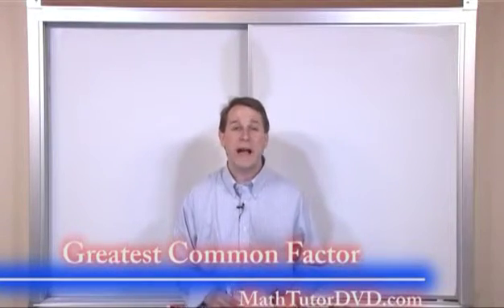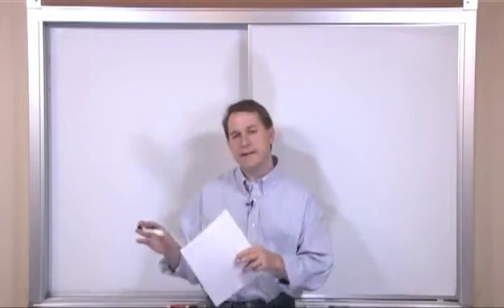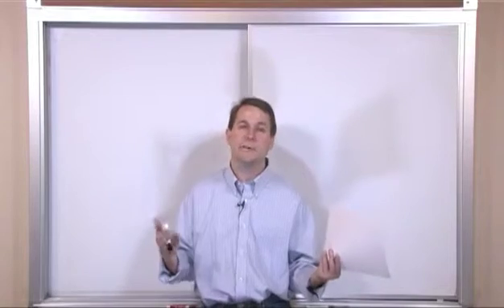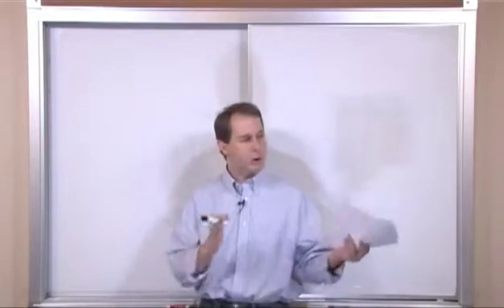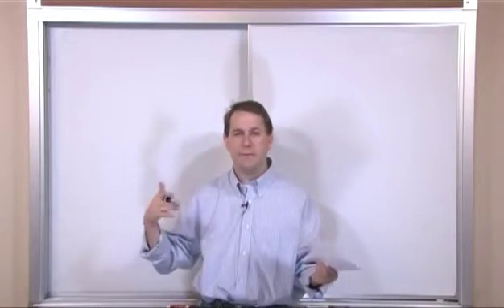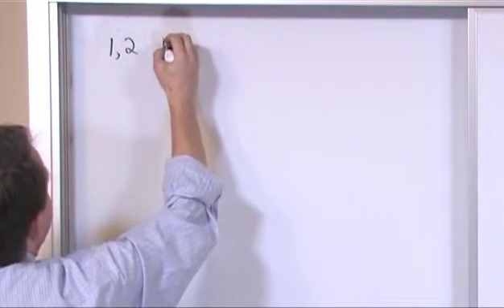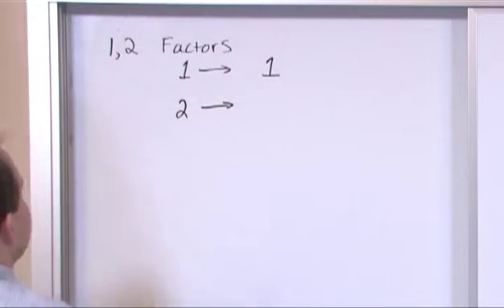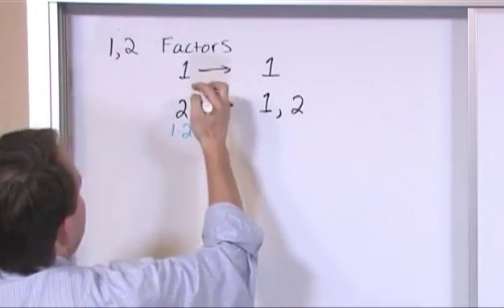Lesson 3 - Greatest Common Factor (Pre-Algebra Tutor)